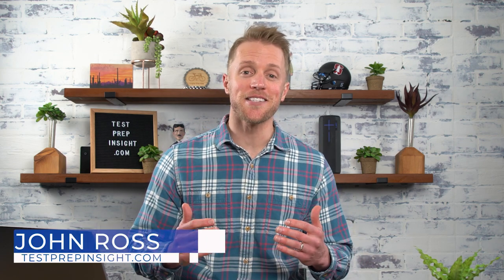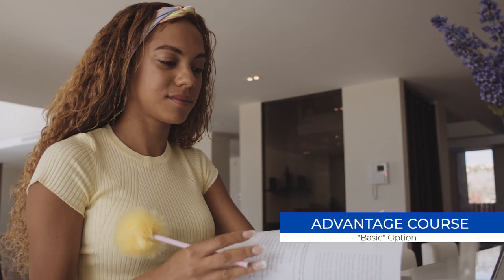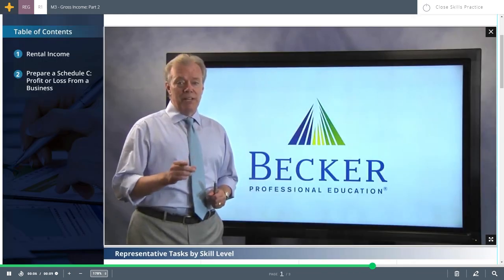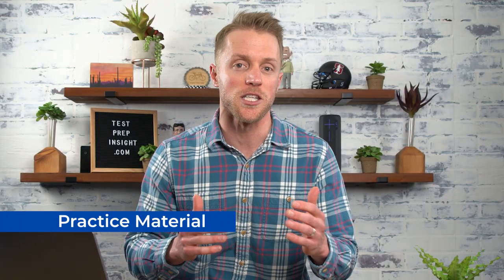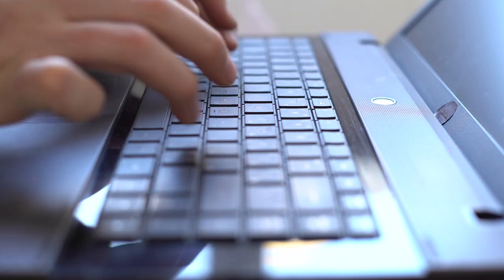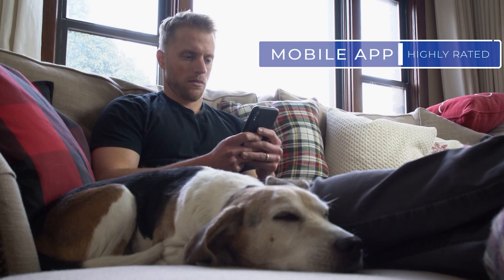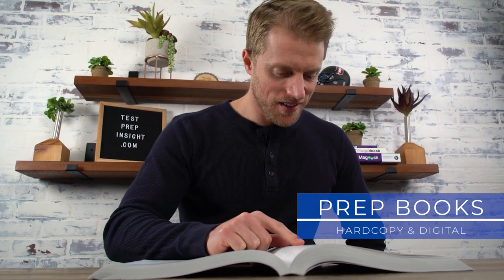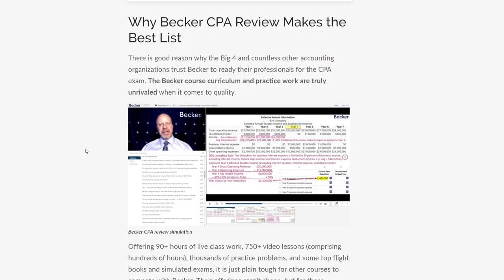Becker CPA Review (Watch Before Buying)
Becker CPA Review (Watch Before Buying). In this video, John covers our updated review of the Becker CPA Exam prep courses. Becker offers three different CPA exam review courses - Advantage, Premium and Pro. Next, John analyzes the CPA study materials Becker provides, including video lessons, practice questions and simulated exams. He also talks about the Becker live classes, the Becker CPA prep books and other items such as the Becker CPA refund policy. All in all, John is a big fan of Becker. He even included them on his list of the best CPA review course or best CPA prep course. With that said, the Becker CPA exam review courses are on the expensive side. That is the one knock for students studying for the CPA exam on a budget. However, John is definitely thinks you get what you pay for. If you want to pass the CPA exam on your first attempt, Becker CPA Exam review is definitely a safe pick.

▬ RELATED CONTENT ▬
Full Written Becker CPA Review:

0:00 – Introduction To Becker CPA Review
1:07 – Becker CPA Course Options & Pricing
2:26 – Quality Of Becker CPA Exam Study Materials
4:21 – Becker CPA Practice Questions
6:24 – Becker CPA Simulated Exams
7:09 – Becker CPA Exam Review Live Classes
8:48 – Final Verdict: Becker CPA Review